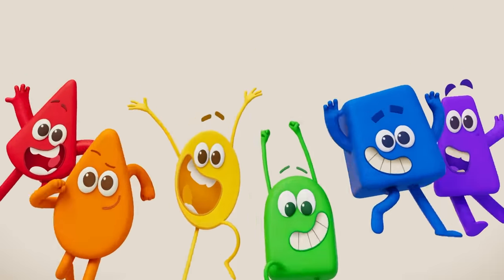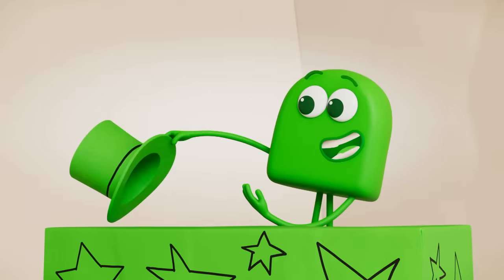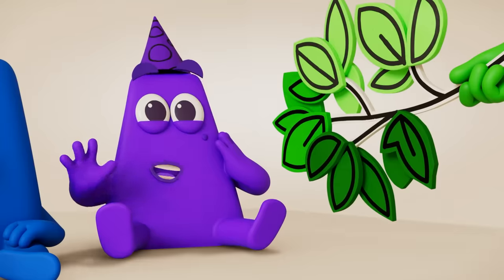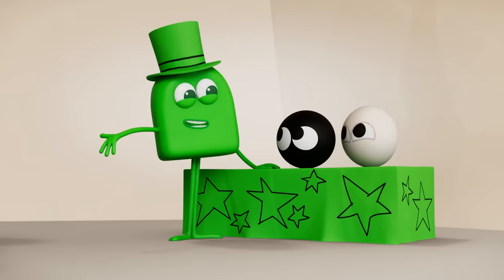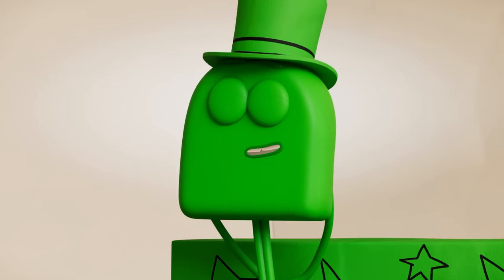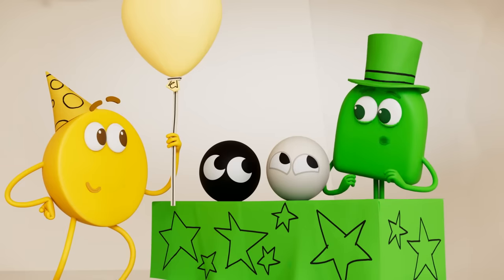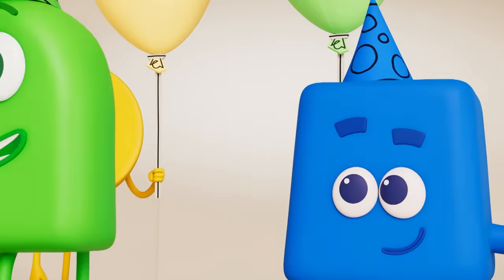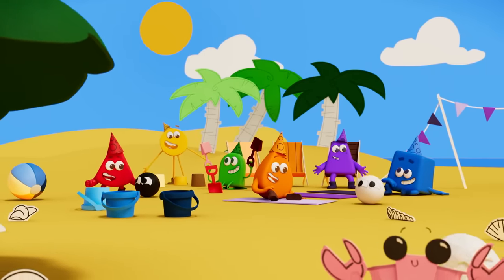Lighter and Darker | FULL EPISODE - S1 E20 | Learn Colours - Kids Cartoons | Colourblocks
Have fun and learn the colours joining the Colourblocks party!
Learn the colours for kids, with the best educational cartoons... Colourblocks!

As seen on CBeebies! Watch Colourblocks full episodes on BBC iPlayer

What if colours came to life?

We are Colourblocks! Using the proven magic of Blocks to help young children dive into the wonderous world of colour.

Enter a word of colour fun with the BRAND NEW CBeebies show, Colourblocks!

Brilliant characters, mixed with colourful adventures and dazzling singalong songs paint the scene for an exciting kids' show aimed at children aged 3 years and over all about colour...